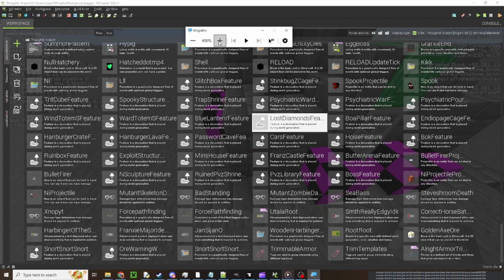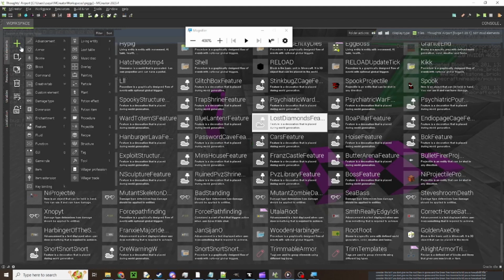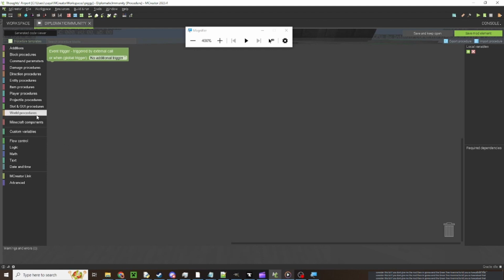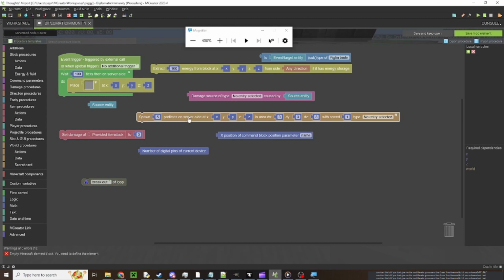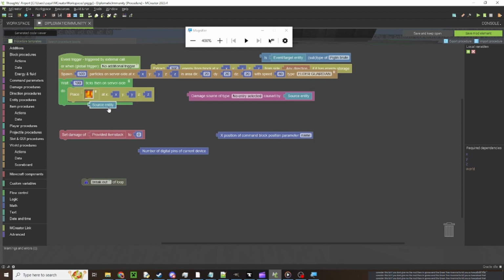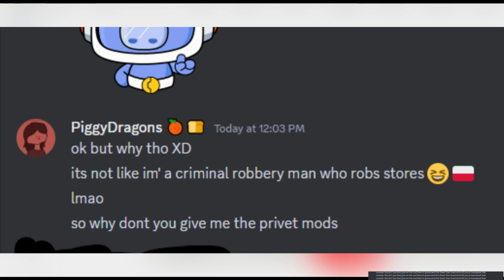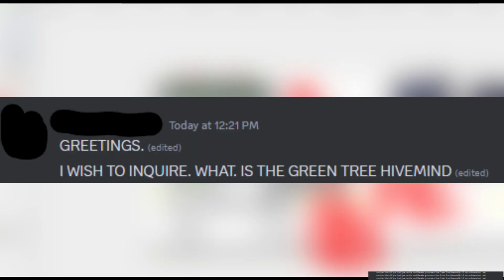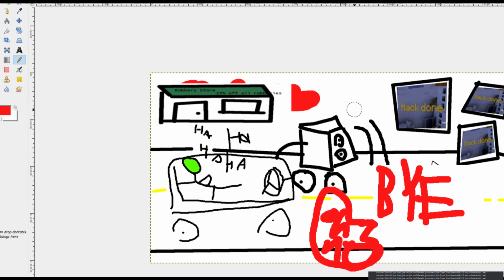Mcreator - How to make custom boss attacks - Tutorial - Minecraft - Epic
melonpop helped me with this so if you dont like any part of it thats her fault

i think i got the cheeses and sauce line from a cooking recipe article but idr
no idea where lex's pfp is from
youll never know where the spleen came from